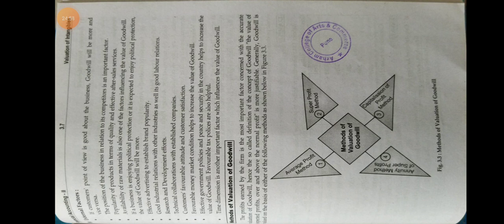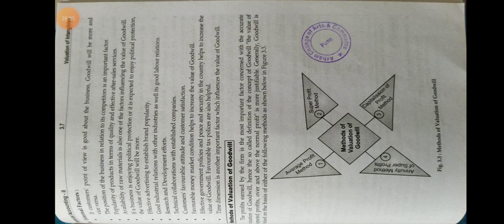Fybcom financial accounting Lecture 58